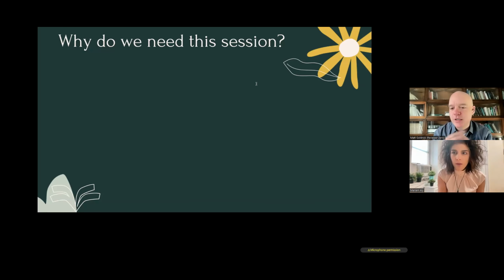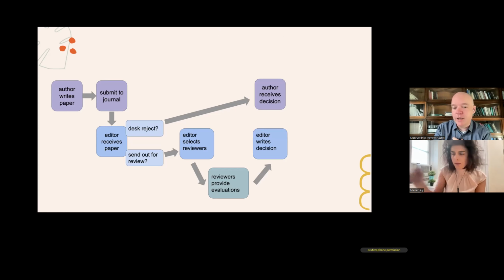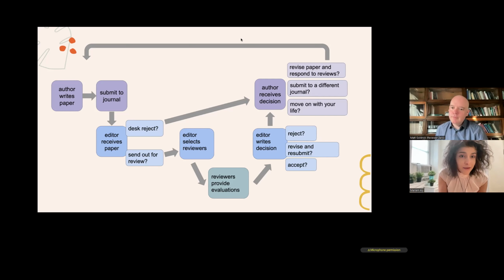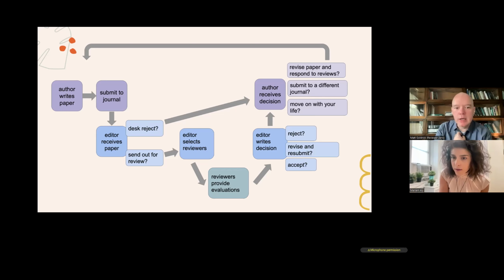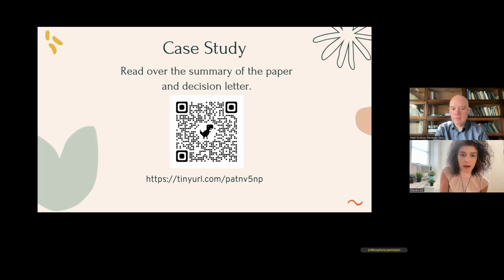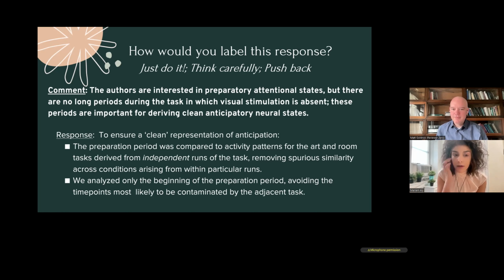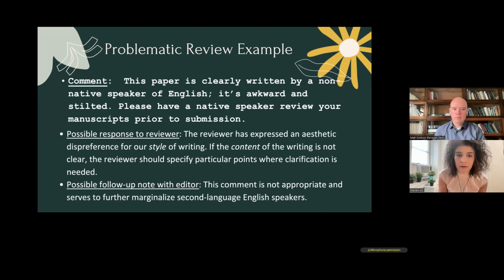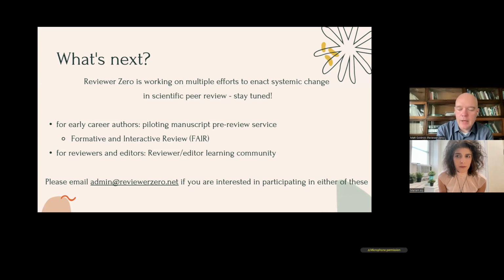Black In Neuro + Reviewer Zero: Peer Review 101 Workshop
This collaborative session between BIN and Reviewer Zero demystifies the peer review process and sheds light on best practices for manuscript reviews.